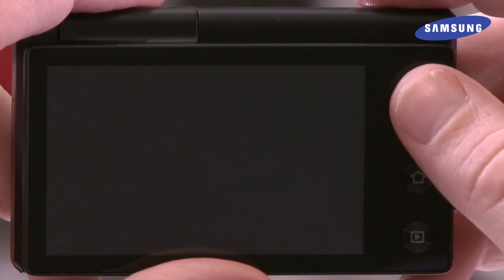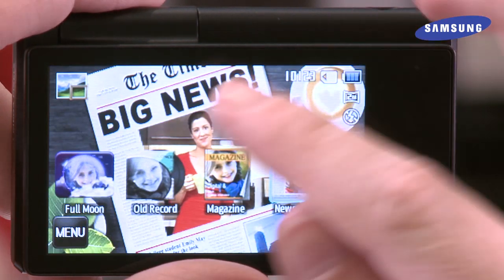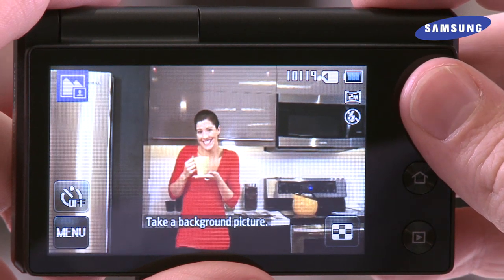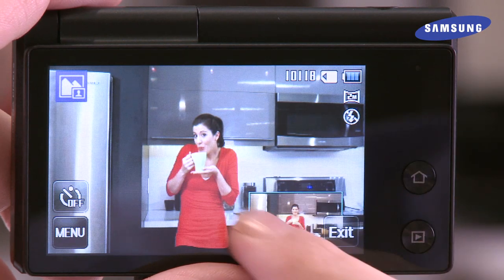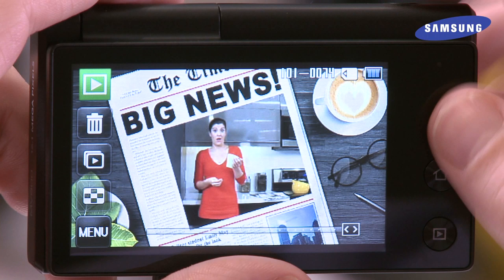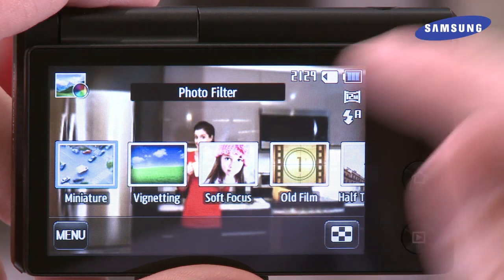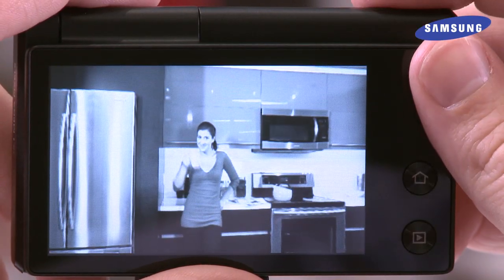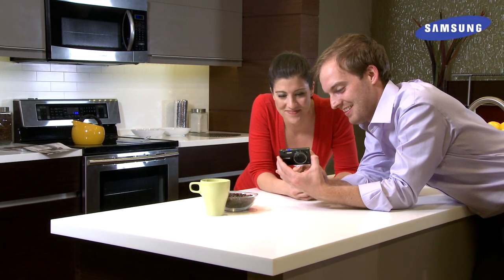How-to: Samsung MV800 Magic Frame & PIP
Really get creative with the Magic Frame, Picture in Picture, and Creative Suite options on your MV800 MultiView camera! Follow along with this video to learn how.